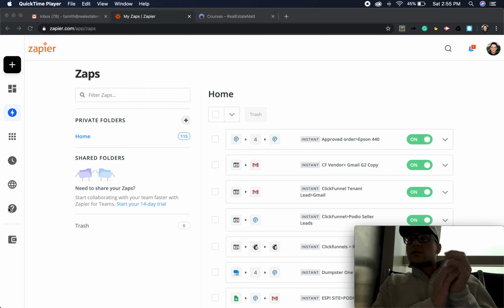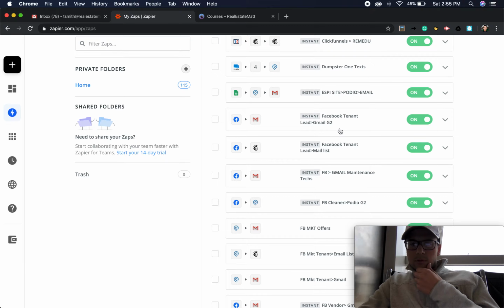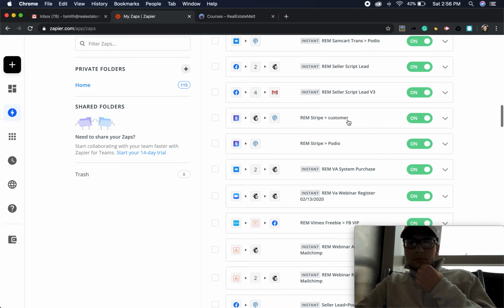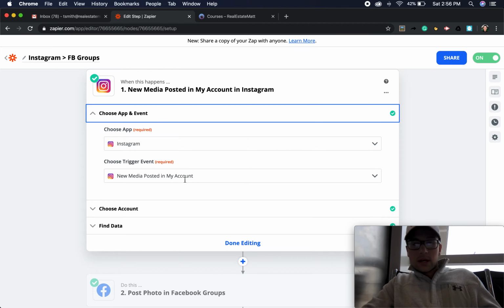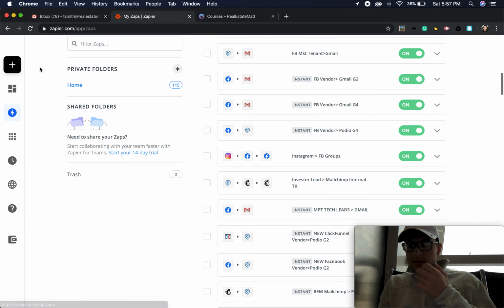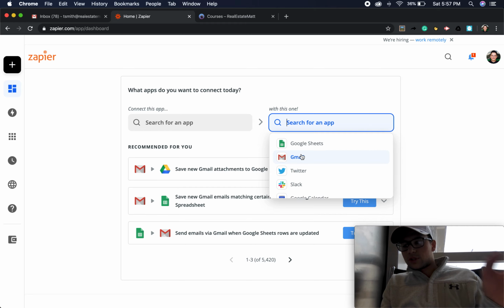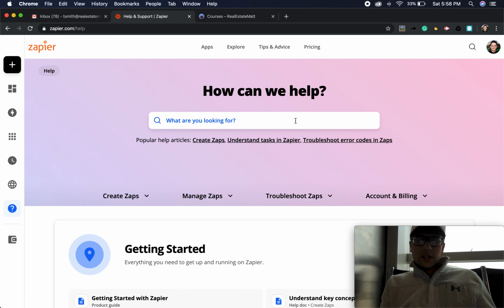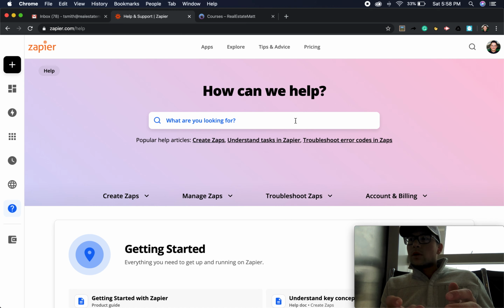Freebie Friday #7 - How to Use Zapier to Automate Repetitive Tasks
Zapier is an amazing service that connects to almost every service you use in your business to save you massive amounts of time. We even use Zapier to take tasks off of our Virtual Assistants plates! There is some stuff that just needs to be done, so why not have a computer do it for you! It's done right every time!